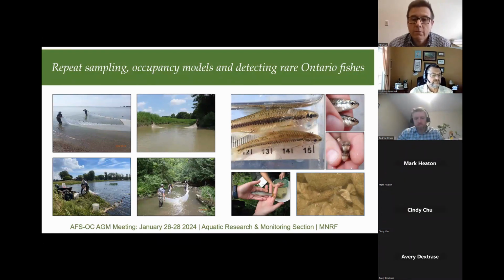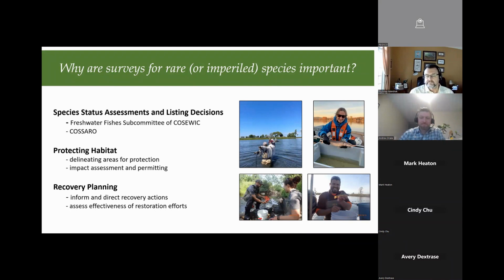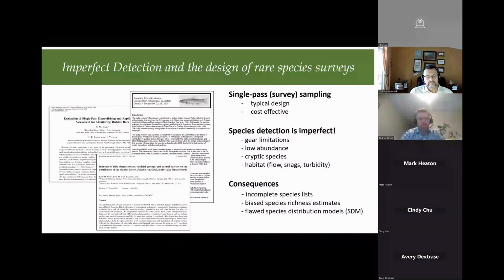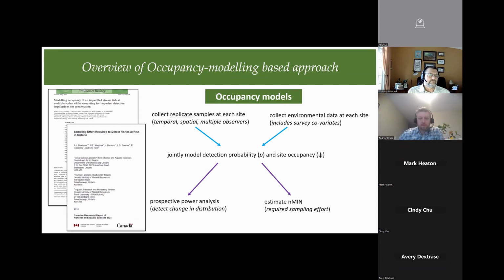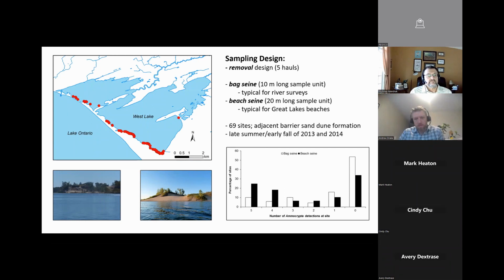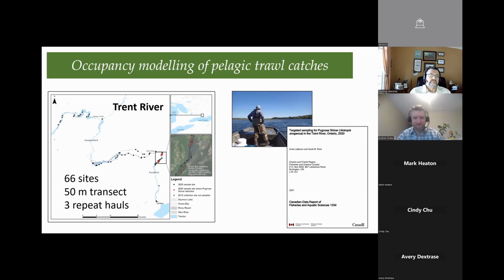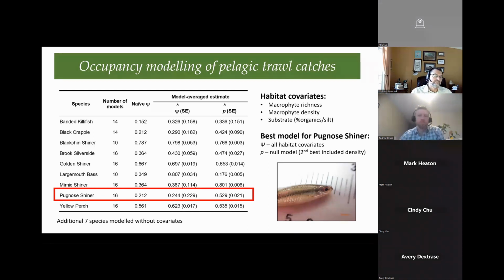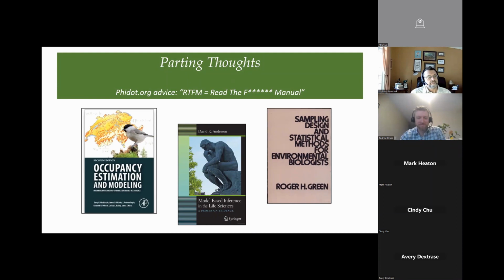Repeat sampling, occupancy models and detecting rare Ontario fishes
Dr. Scott Reid, Aquatic Research and Monitoring Section, Ontario Ministry of Natural Resources

Presented at 2024 AFS-OC Annual Meeting and Conference, January 27-28